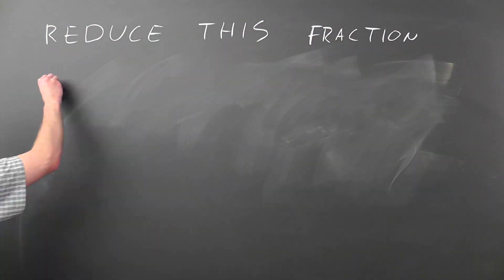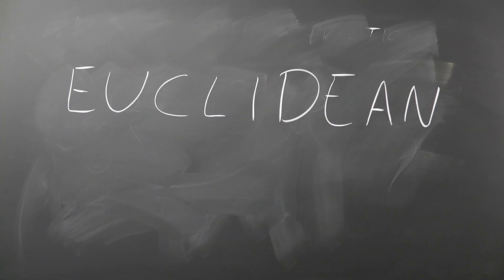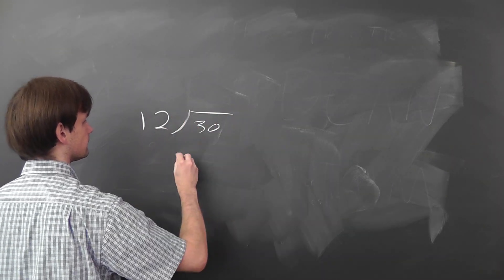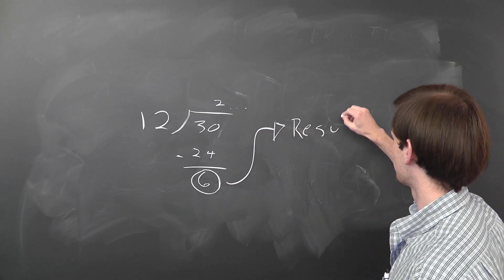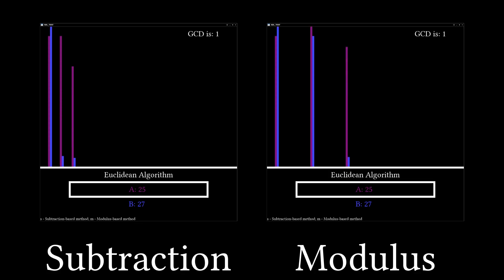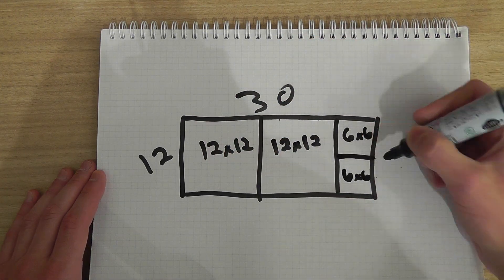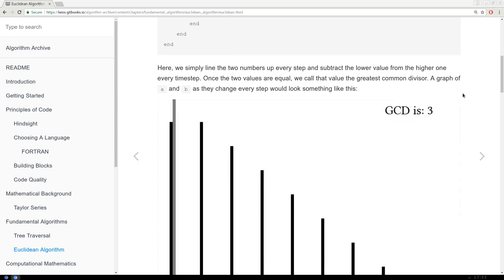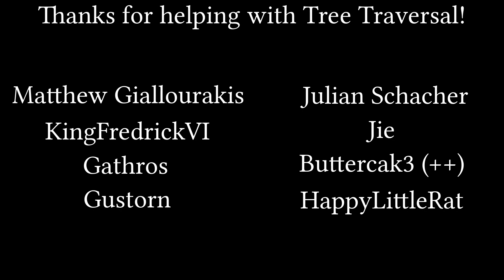Euclidean Algorithm (Greatest Common Divisor)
Ever want to find the greatest common divisor of two numbers? Here's a way to do just that!